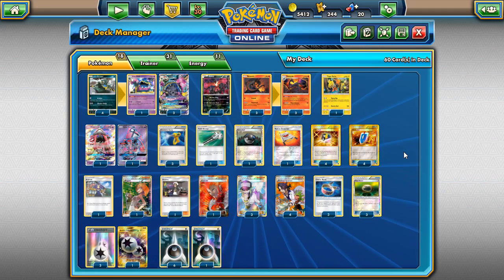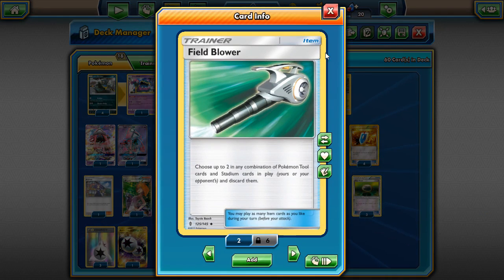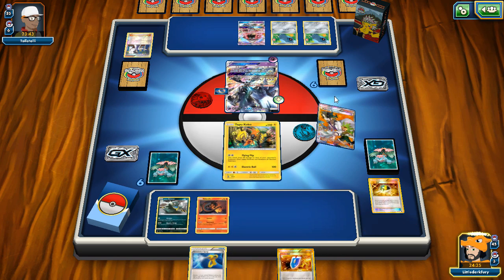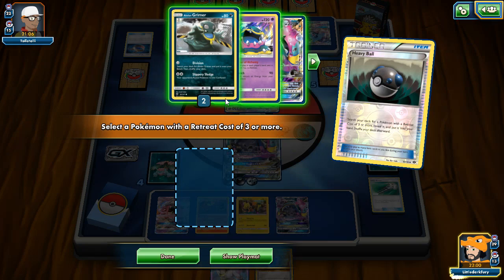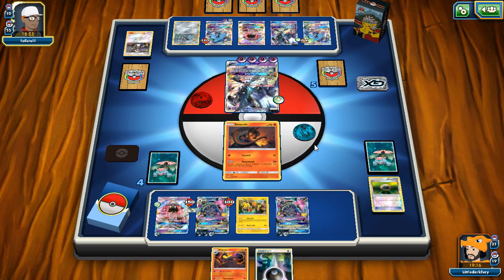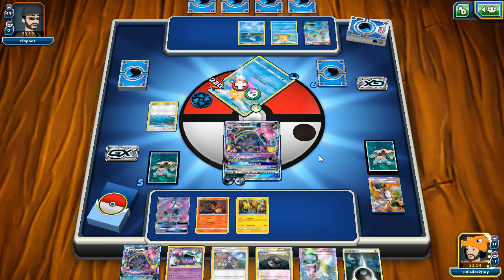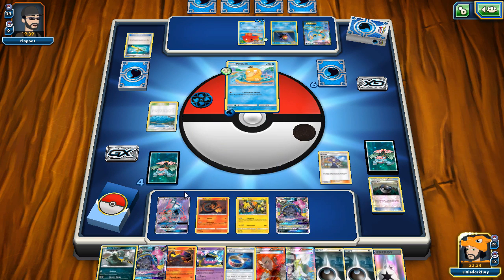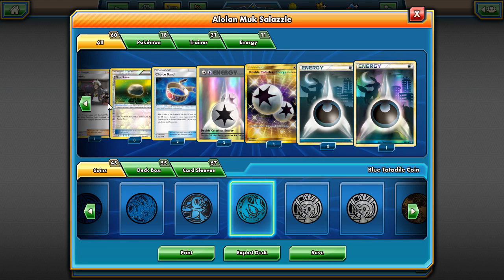PTCGO New Burning Shadows Alolan Muk GX Deck! W/Salazzle! Special Conditions For Days! Pokemon TCG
In today's PTCGO Video we look at the brand new Alolan Muk GX! Alolan Muk's attack combos nicely with Salazzle's hot poision to take ez one shots! Let's see if this deck lives up to the hype!

#Pokémon - 18

* 4 Alolan Grimer BUS 83
* 3 Alolan Muk-GX BUS 84
* 1 Yveltal STS 65
* 3 Salandit GRI 15
* 3 Salazzle GRI 16
* 1 Tapu Koko PR-SM SM30
* 1 Alolan Muk SUM 58
* 2 Tapu Lele-GX GRI 137

* 4 Professor Sycamore STS 114
* 4 Ultra Ball PLF 122
* 1 Rescue Stretcher GRI 130
* 1 Heavy Ball NXD 88
* 1 Acerola BUS 112
* 1 Field Blower GRI 125
* 1 Guzma BUS 115
* 3 Devolution Spray DRX 113
* 4 VS Seeker ROS 110
* 1 Brigette BKT 161
* 3 N NVI 101
* 3 Choice Band GRI 121
* 1 Lysandre FLF 104
* 3 Float Stone PLF 99

#Energy - 11

* 4 Double Colorless Energy GRI 166
* 7 Darkness Energy HS 121